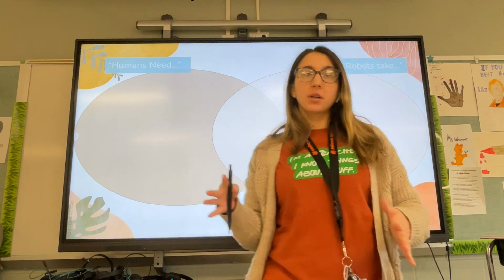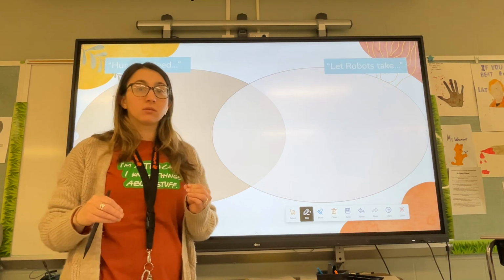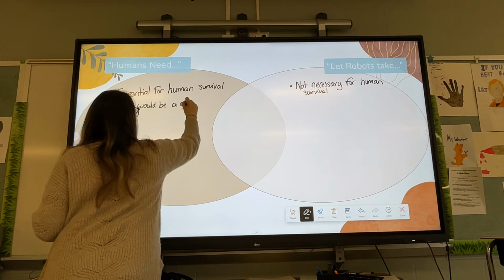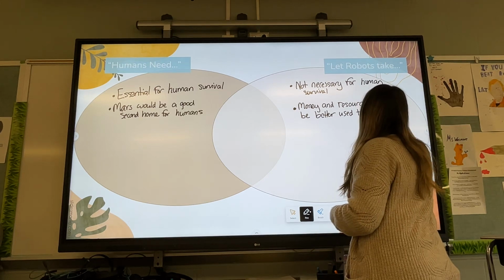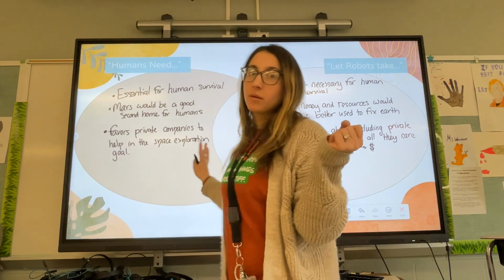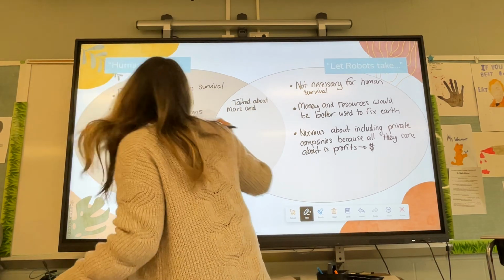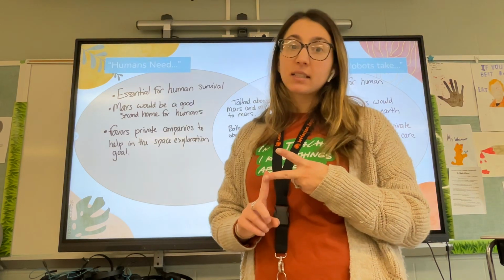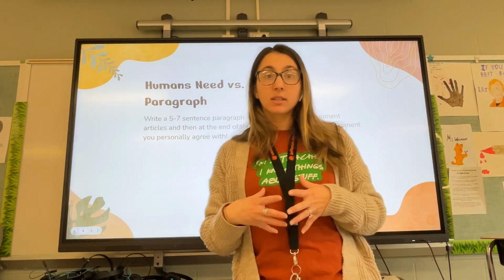Argument Comparison Lesson "Humans Need..." vs. "Let Robots..."